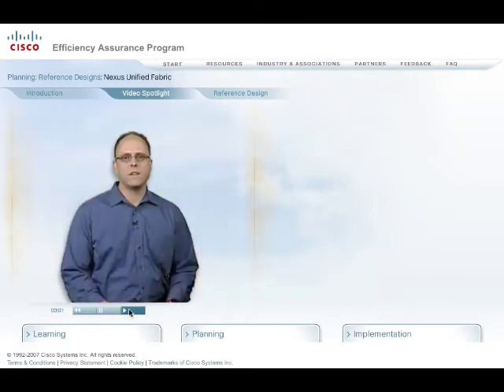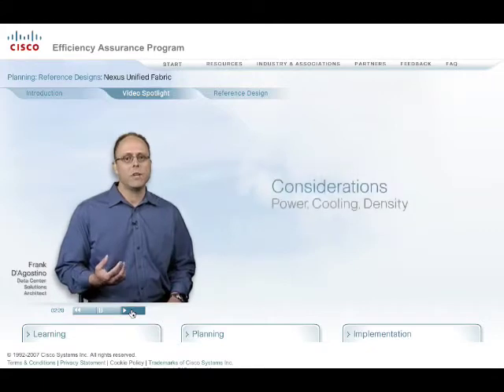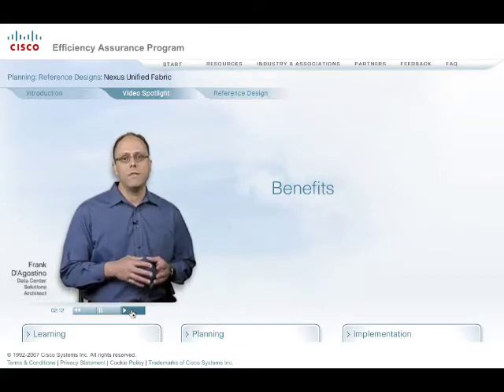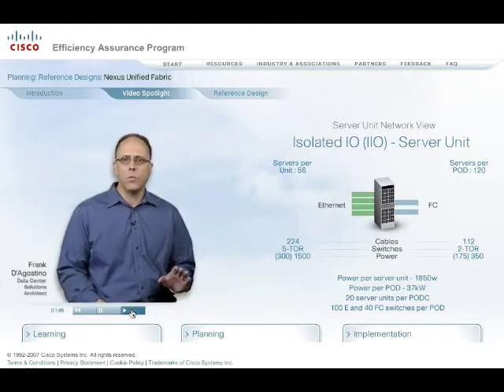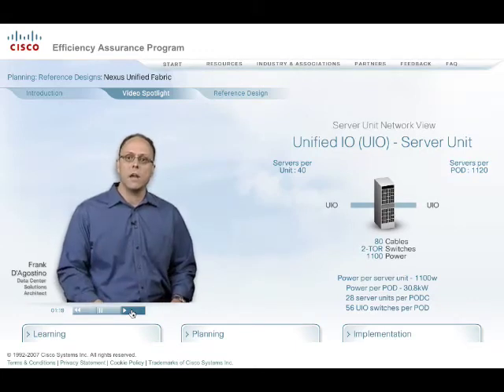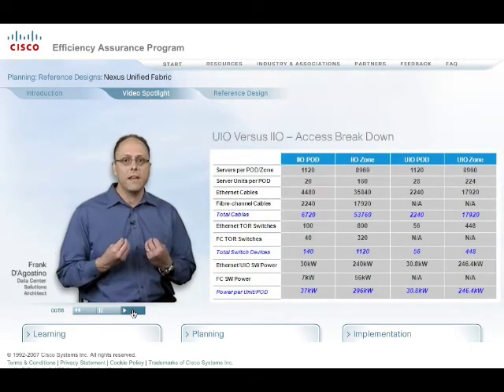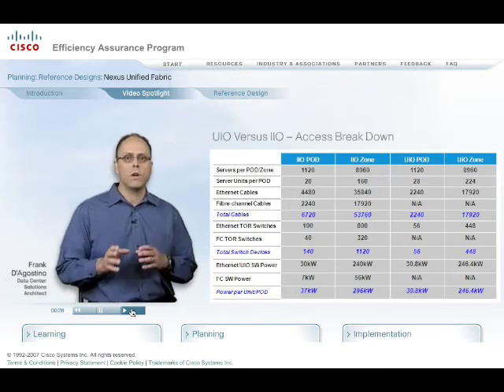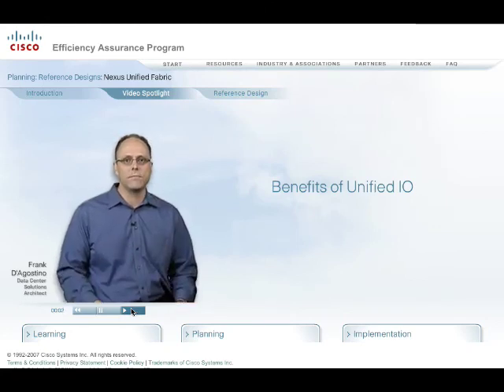Cisco Energy - Data Center Unified Fabrics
Frank D'Agostino provides an overview of the benefits of Unified Fabrics in Data Centers. Video Covers Cisco's Nexus Series and is found